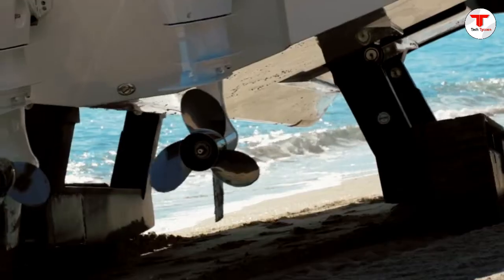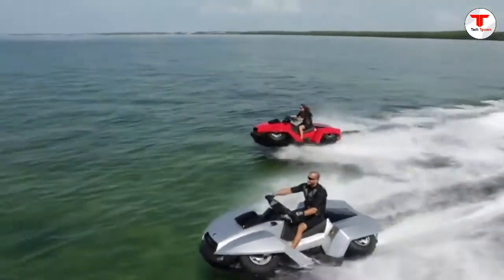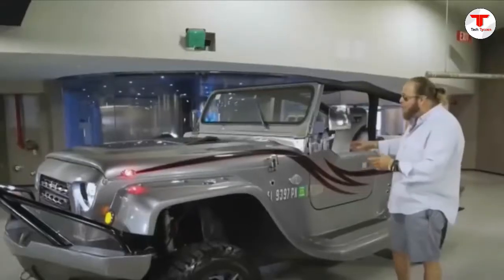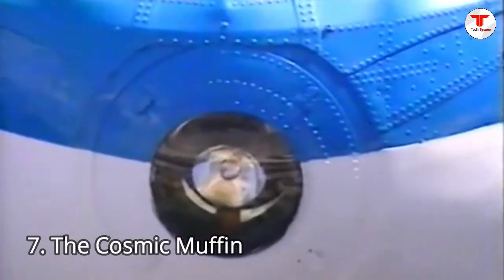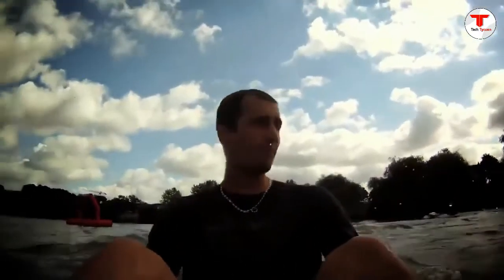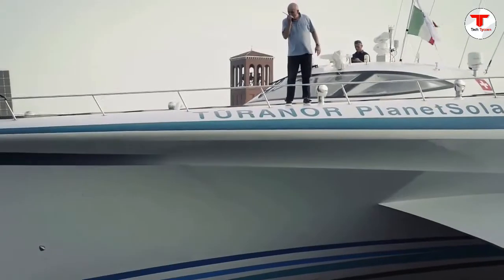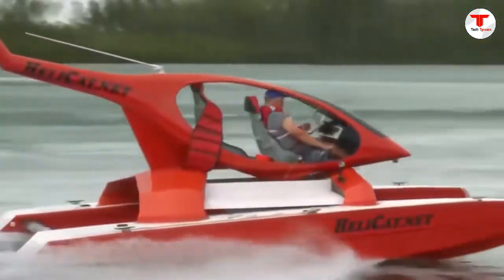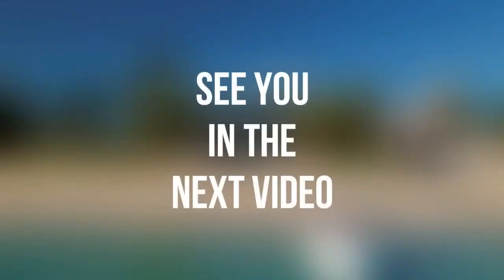TOP 10 Water Vehicles that Will BLOW your Minds!!!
-FREE Amazon Prime trial

-Prime Student 6-month Trial

-FREE Audible Membership trial

-Try Prime Discounted Monthly Offering

-Try Amazon Home Services

-Kindle Unlimited Membership Plans

-Give the Gift of Amazon Prime

-Try Audible and Get Two Free Audiobooks

Watercraft, also known as water vessels or waterborne vessels, are vehicles used in water, including boats, ships, hovercraft and submarines. Watercraft usually have a propulsive capability (whether by sail, oar, paddle or engine) and hence are distinct from a simple device that merely floats, such as a log raft.